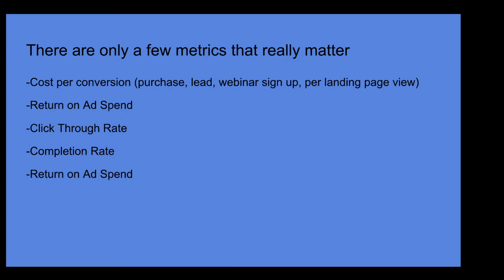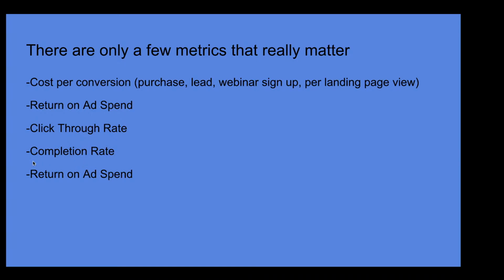How To Measure The Success Of Facebook Ads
In today's video, we're going to be looking at the key metrics which you should be looking at to determine how successful your ads are.

If you would like 1 on 1 Facebook Marketing coaching with me, visit the link 👇